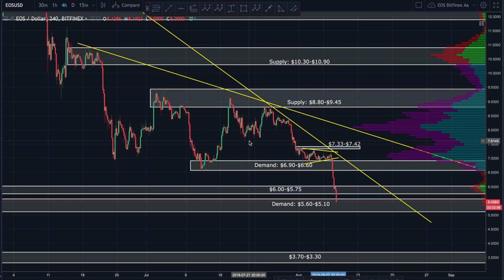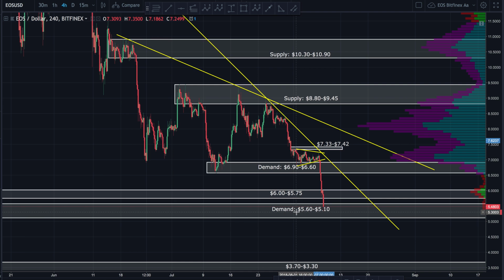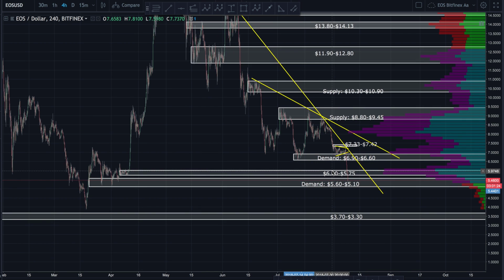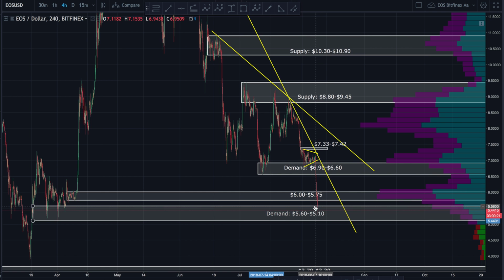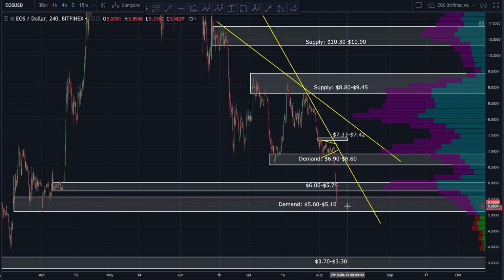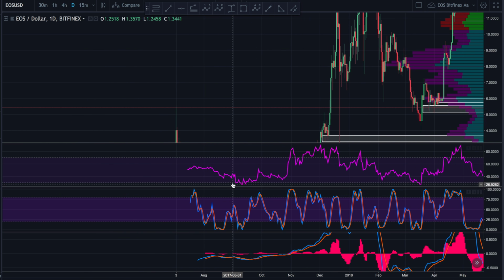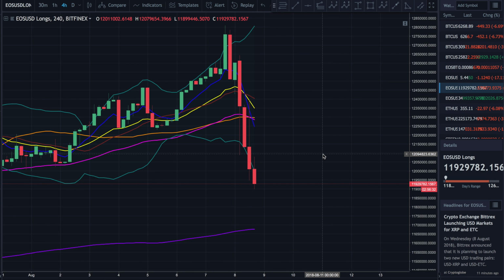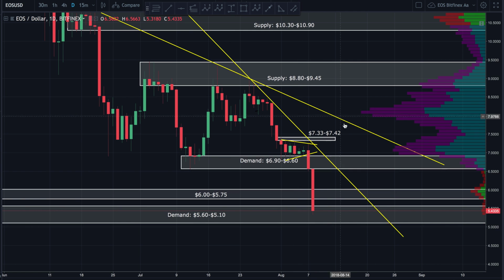EOS Technical Analysis for August 8th 2018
LOWER DEMAND ZONE HIT
BTC: 12rd6dE84dte27H4Gk9Sedm4W8R8nVUUjo
EOS: gy3toobxgage
ETH: 0x0C67E0F823AD1511c383086E0E40444177C7A241
LTC: LNzrBTJzLn3Dfno2UbfmPtsPR2mNs7Tpj2